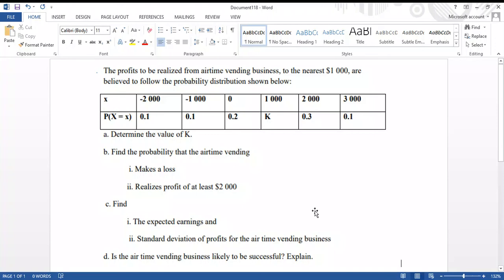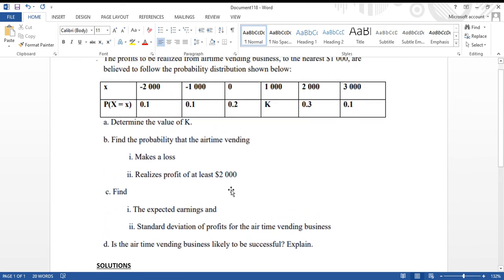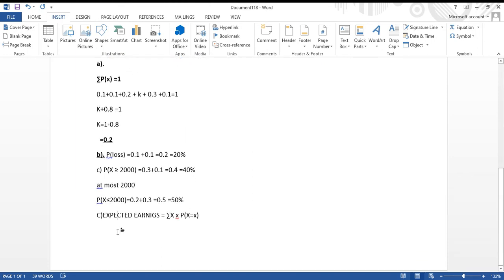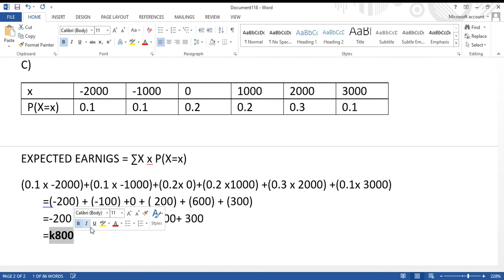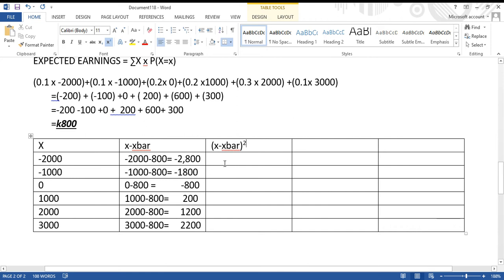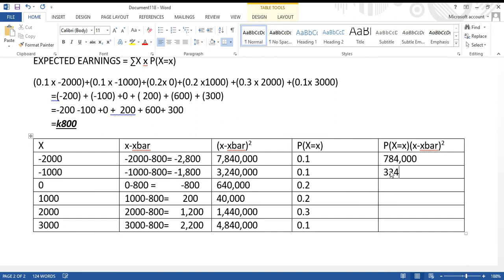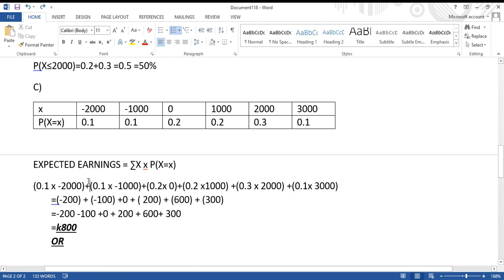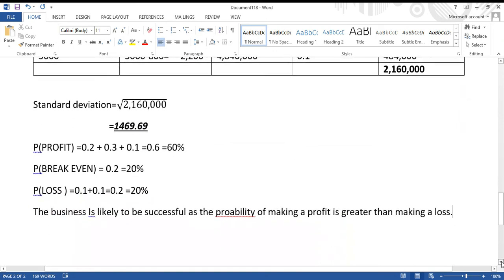DISCRETE PROBABILITY DISTRIBUTION